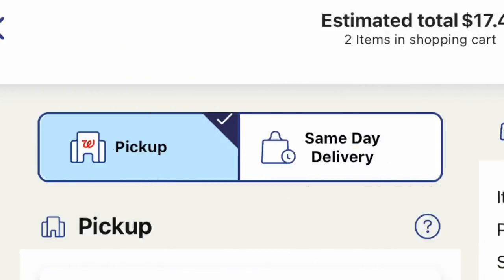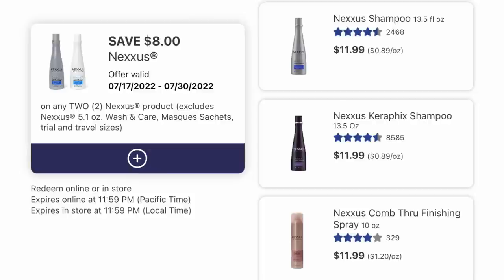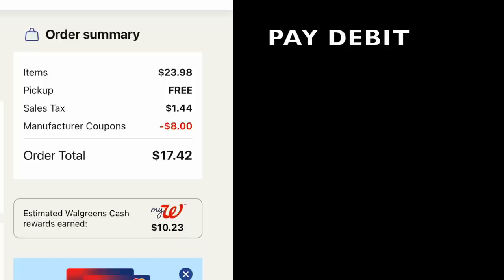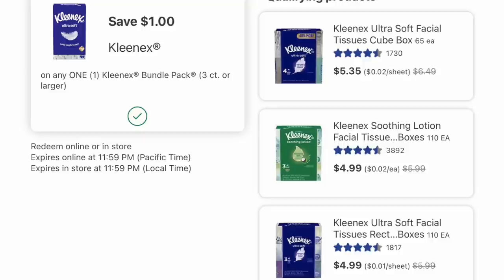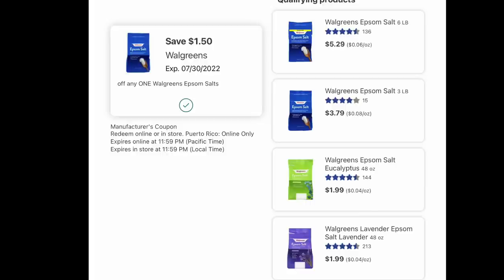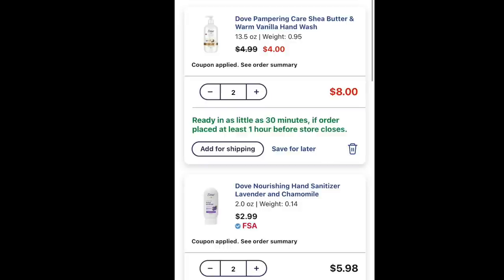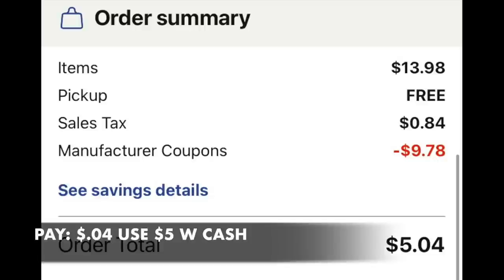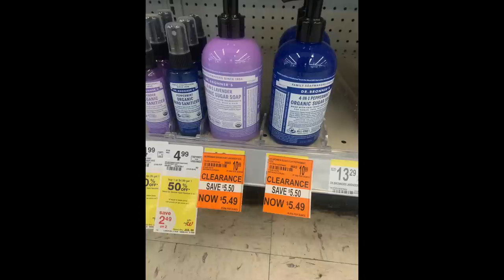Walgreens **CURBSIDE** $2.99 Nexxus and CHEAP Kleenex! RUN!